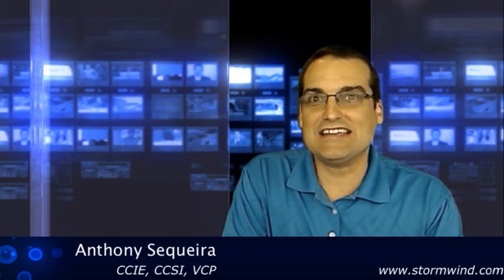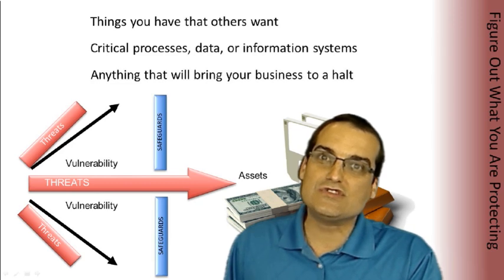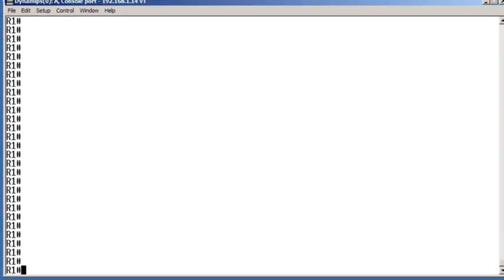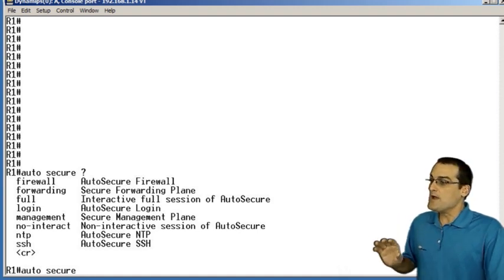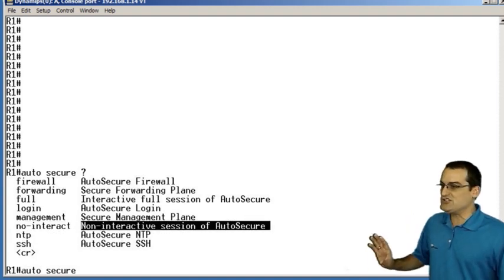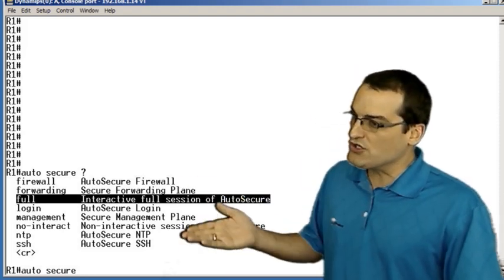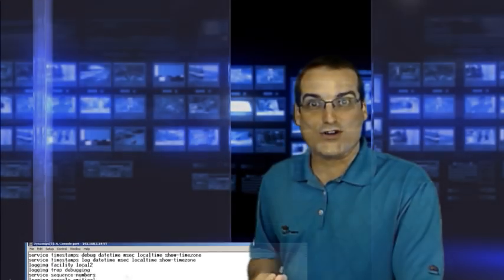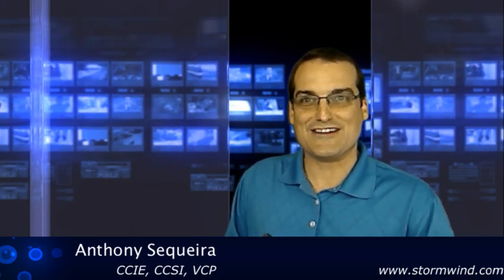Help Protect the Network with a Single Command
In this 4 minute Quick-Tip session from StormWind, Cisco Learning Network VIP instructor Anthony Sequeira walks you through helping to protect your network with just a single Cisco command. This easy how-to session is an example of the real-world, online HD certification training done at stormwind.com.